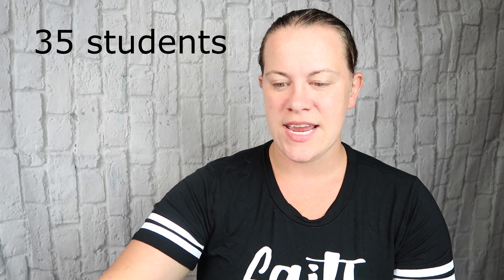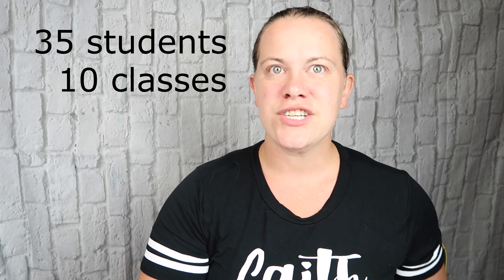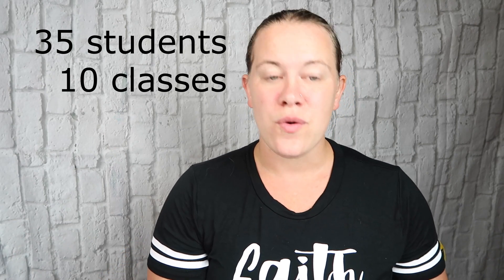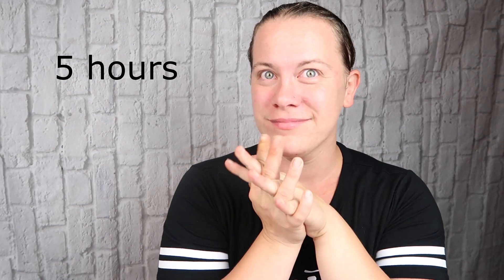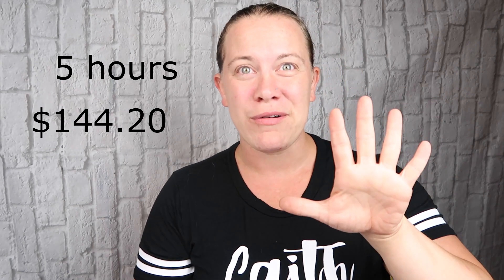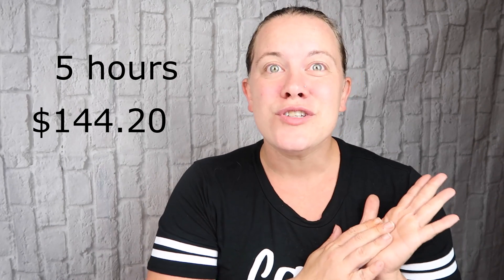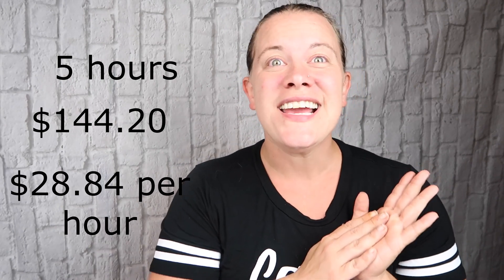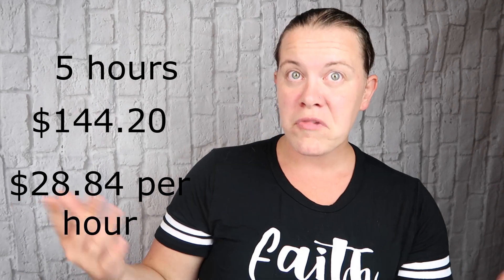HOW MUCH I MADE MY FIRST MONTH OF OUTSCHOOL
Book your 30 minute 1:1 coaching call for success as an online teacher

👩‍💻Get your TESOL Certification at a SUPER discount! (Certifications are required to teach in China)

🎁FREE month of Kindle Reading & Listening

🏃🏻‍♀️FREE fitness tracking planner and TWO FREE WEEKS of workouts!